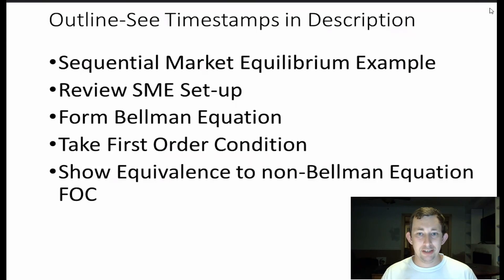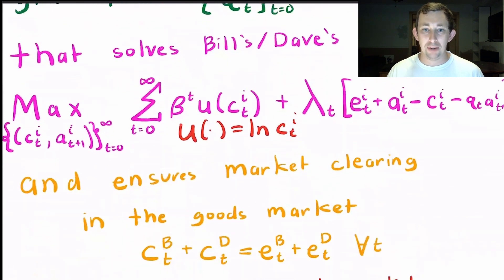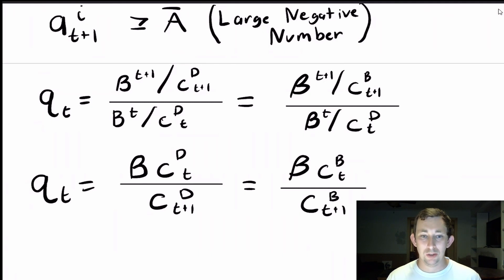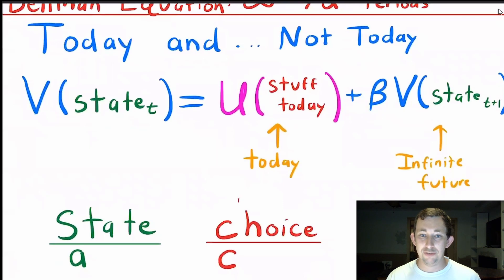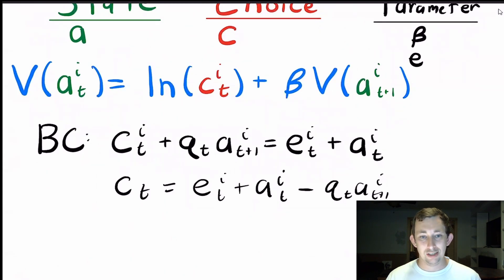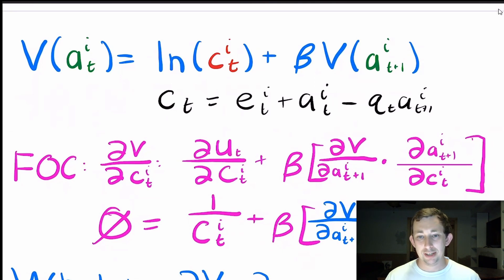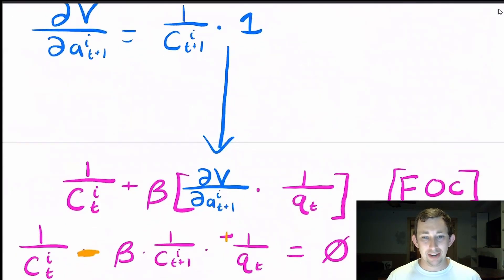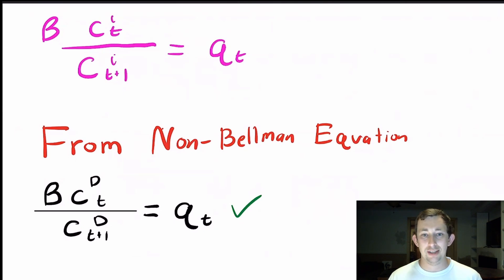The Bellman Equation | Macro Struggle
Macro Struggle | The Bellman Equation:
In this video I use a Sequential Market Equilibrium to demonstrate how to formulate a Bellman Equation, how to interpret a Bellman Equation, and how to use a Bellman Equation to more easily derive First Order Conditions and the Euler Equation.

Timestamps:
0:00 - Intro
0:28 - Review of Sequential Market Equilibrium
1:30 - Forming a Bellman Equation
3:00 - Taking FOCs of a Bellman Equation
4:10 - Confirming Bellman Equation FOC Equals Original FOC